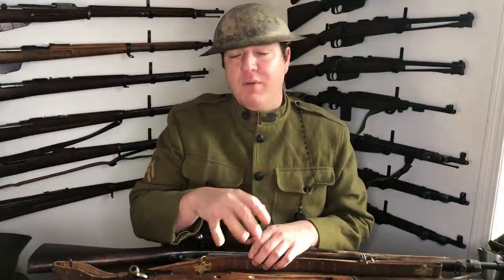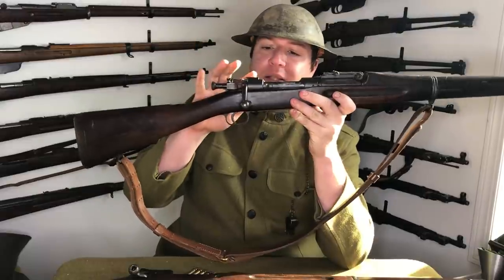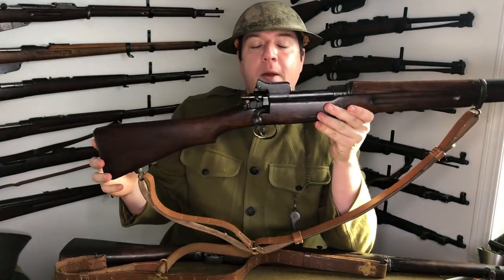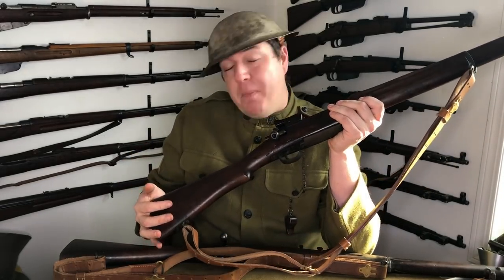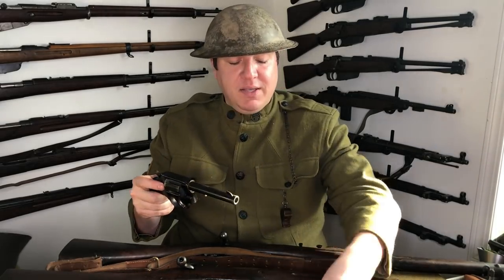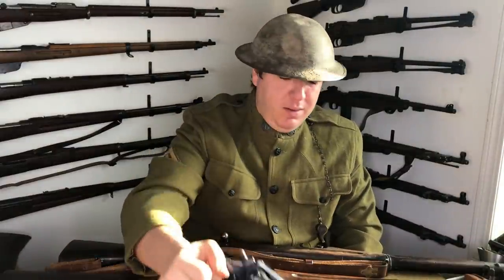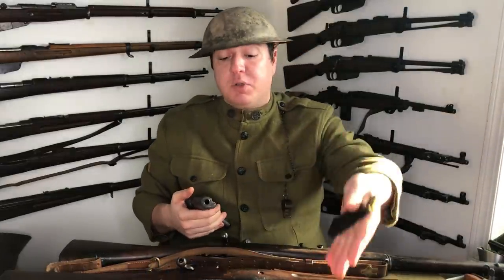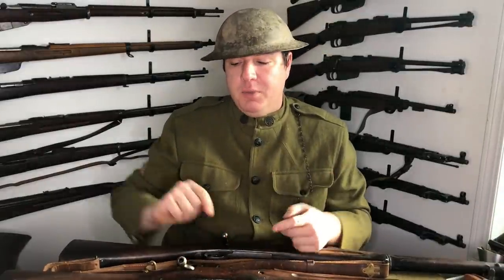The First World War- Episode 17: Main Service Weapons of the American Expeditionary Force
This channel appreciates your support! Here are a few ways you can help bring more content:
Bitcoin: 173Yu7hxmPeCExhFdVhShXVt12SckfLebP